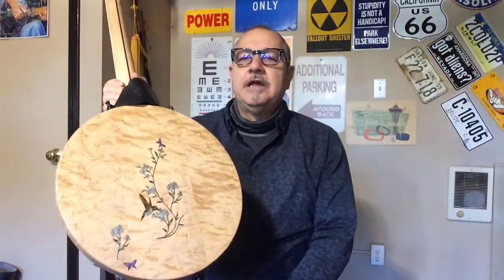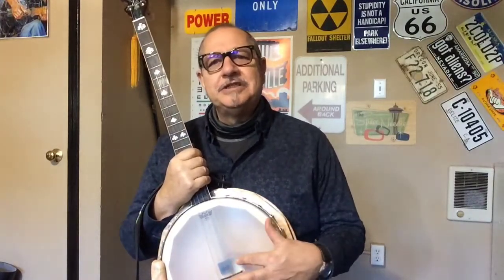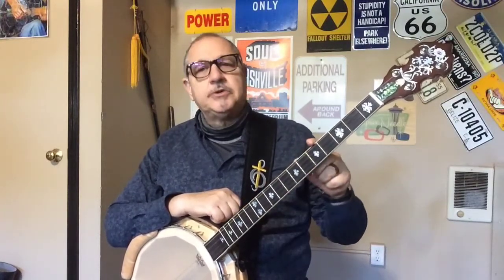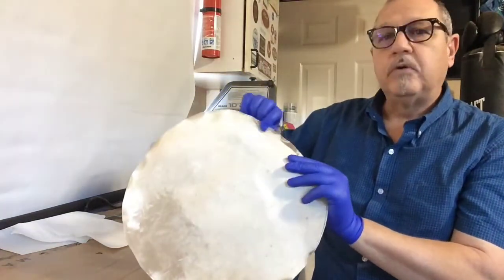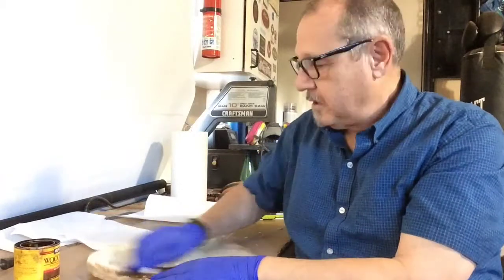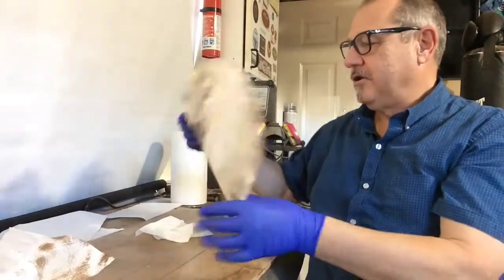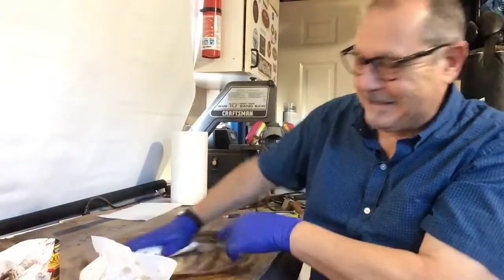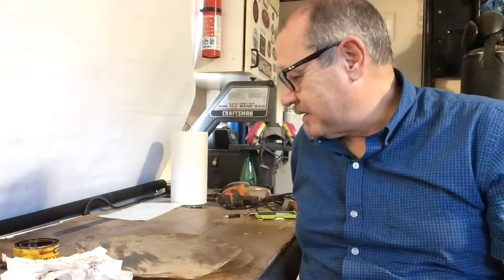Easy Peasy Banjo Lesson 1, and staining banjo skin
Banjo lesson for the most basic beginner